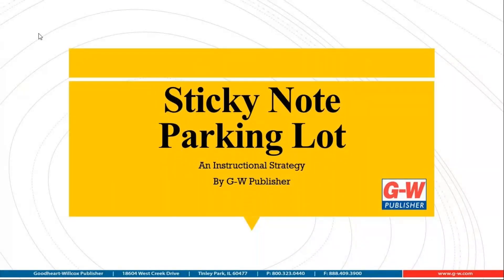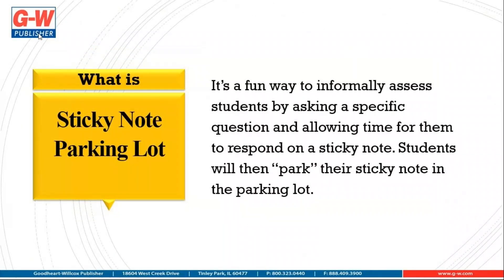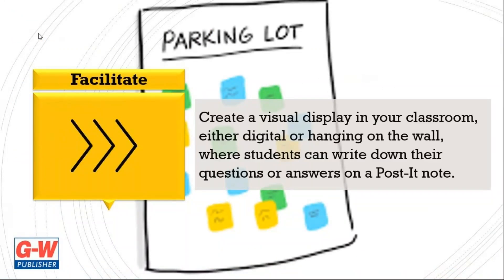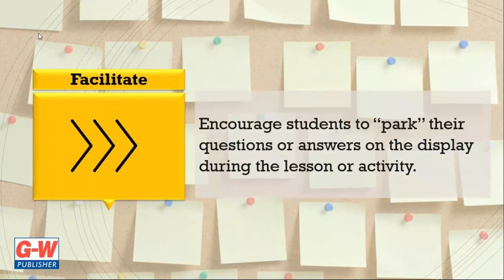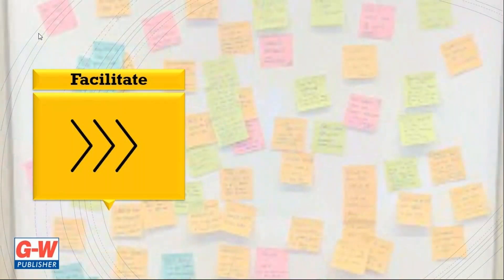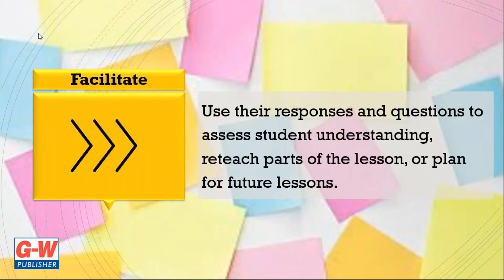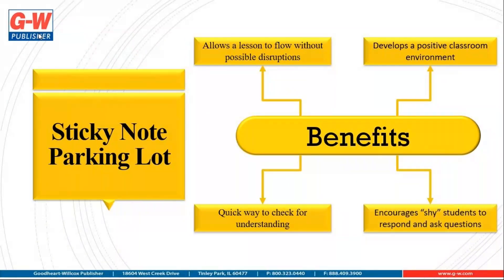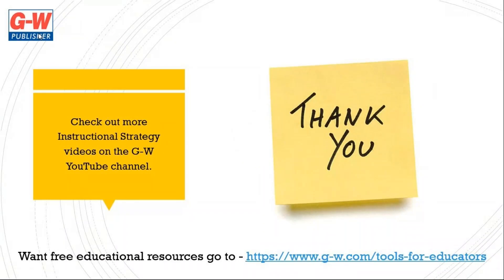Instructional Strategy: Sticky Note Parking Lot